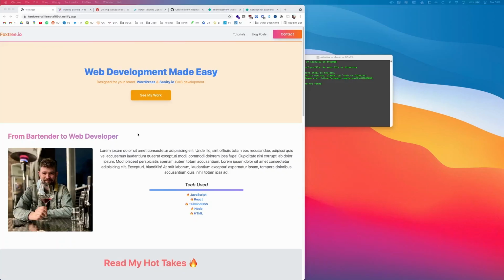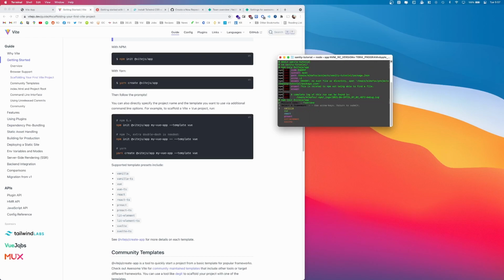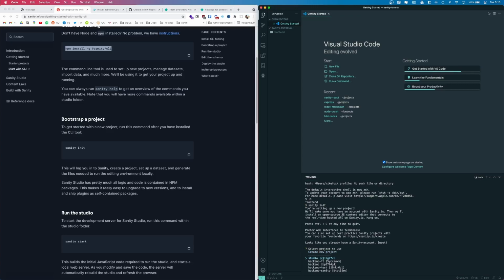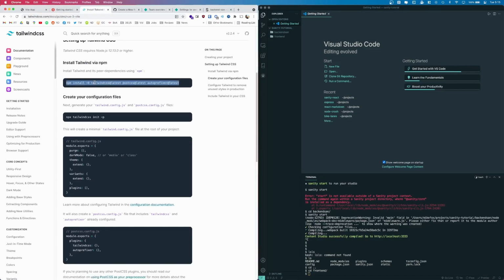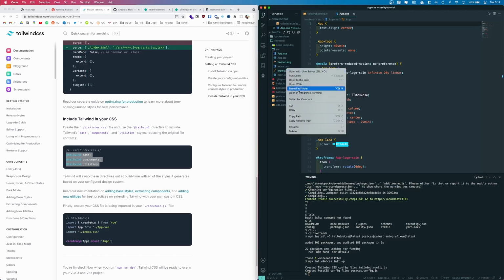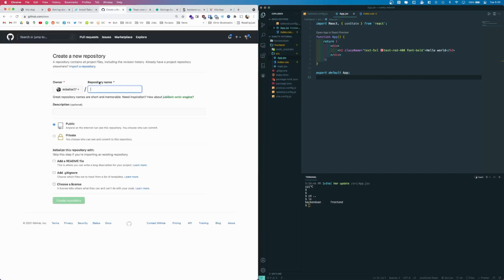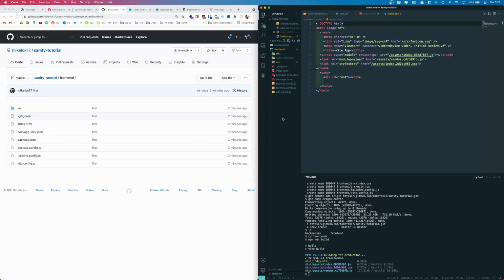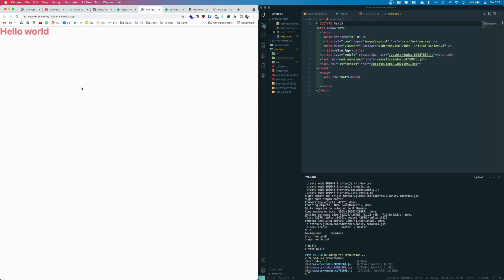Build a Blog with React and Sanity PART 1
Learn how to build a personal blog using react and sanity. This is part 1 of an ongoing series. In this video, we will do the initial setup of installing React, Vite, Sanity.io, TailwindCSS, pushing to GitHub, and deploying to Netlify.

Follow me @thefoxdownstairs on ig 📸
Follow me @foxdownstairs on twitter 🐥